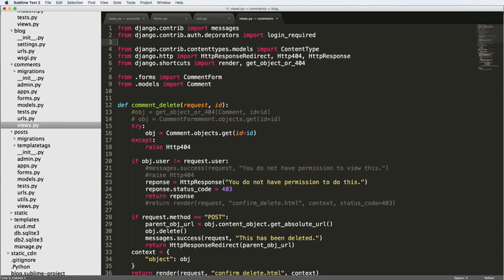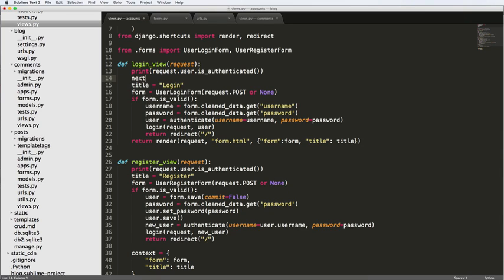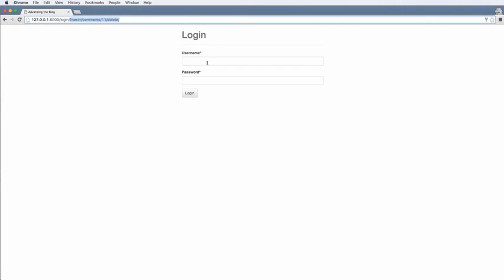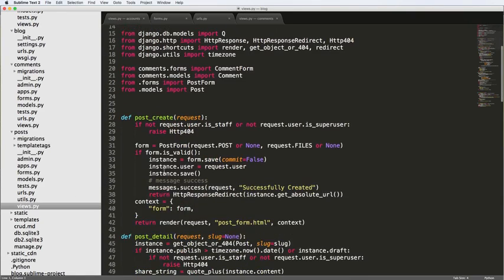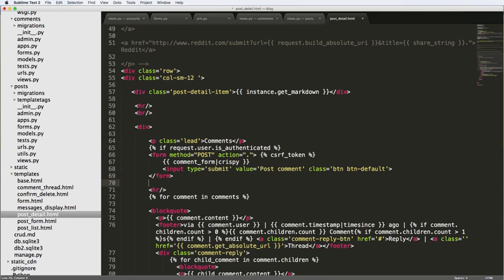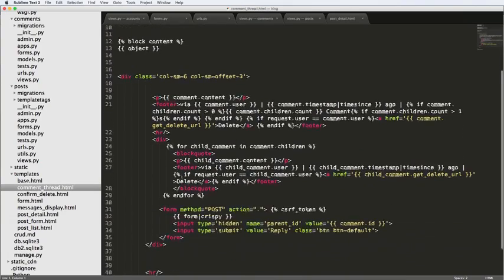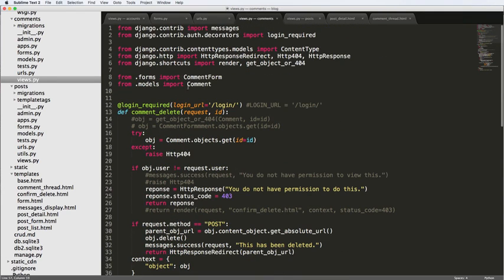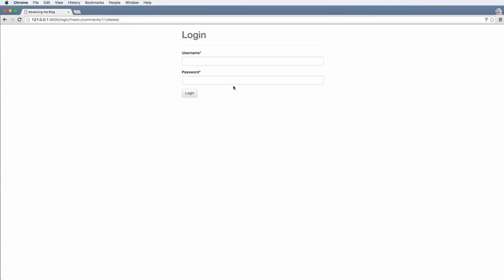Advancing the Blog 26 User Login Required